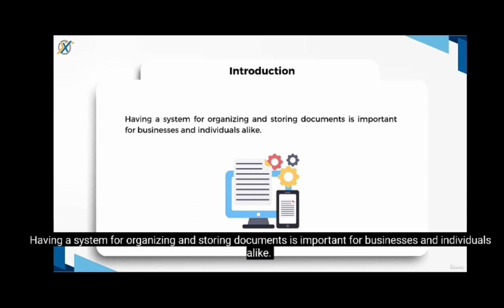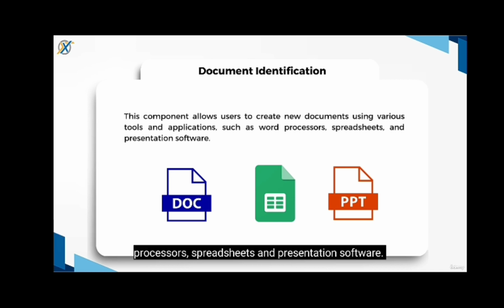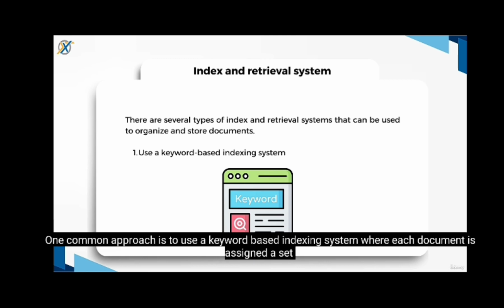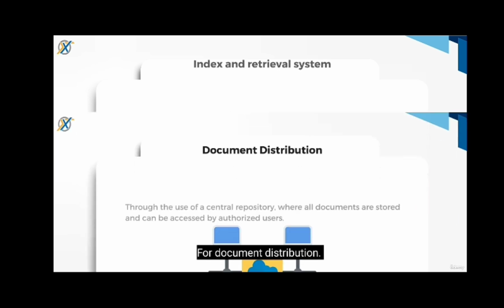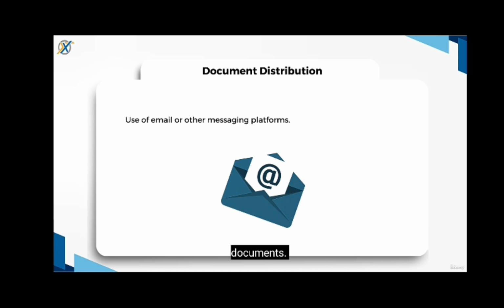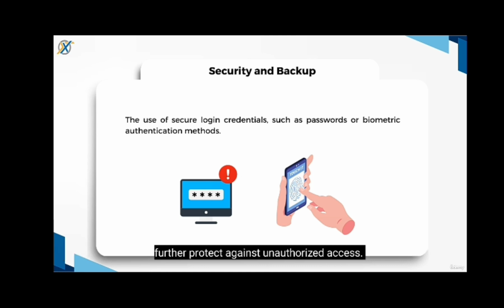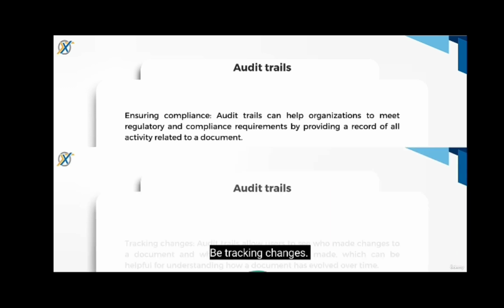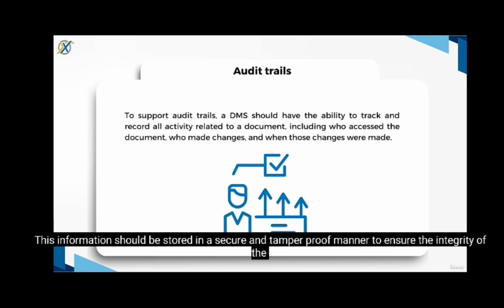Document Management||part 2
Are you tired of sifting through stacks of paper documents, losing important files, and dealing with security breaches? Our Introduction to Document Management course is here to help! In this course, you'll learn how to digitize paper documents and manage electronic files, and discover the benefits of implementing a Document Management System.

We'll cover everything you need to know about protecting sensitive information, including implementing security measures, electronic signatures, access controls, and document destruction. You'll also learn how to create and edit digital documents, collaborate with others, and use version control to track changes.

Compliance and regulatory considerations are crucial in Document Management, and we'll cover them in-depth. Additionally, we'll explore Document Workflow Management, including best practices for retrieval, archiving, and audit trails.

The course will also cover emerging trends and developments in the field of Document Management, including content management, metadata, workflow automation, and electronic forms. You'll learn about information governance and information lifecycle management, and how these concepts impact Document Management.

By the end of this course, you'll be able to troubleshoot and solve common Document Management issues, streamline your processes, and save valuable time and resources. This course is perfect for anyone looking to develop their skills in Document Management, from beginners to professionals.

Topics Covered:

Digitizing paper documents and managing electronic files

Document Management Systems

Implementing security measures to protect sensitive information

Document creation and editing

Collaboration and version control

Compliance and regulatory considerations for Document Management

Document Workflow Management

Troubleshooting and problem-solving for common Document Management issues

Emerging trends and developments in the field of Document Management

Join us today and revolutionize the way you manage documents! With our comprehensive curriculum and expert instructors, you'll gain the skills and knowledge you need to succeed in today's fast-paced digital world.